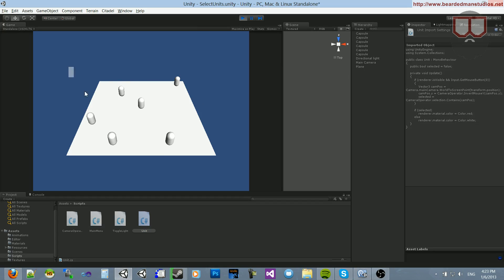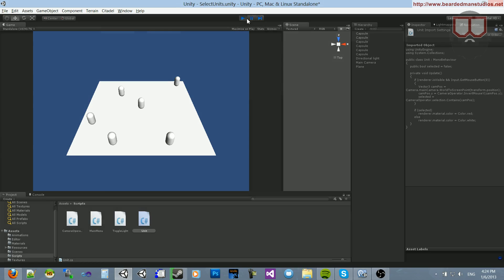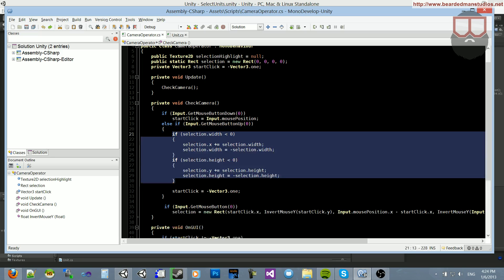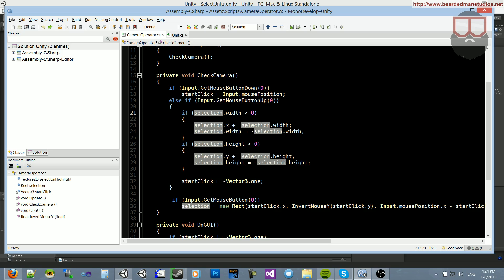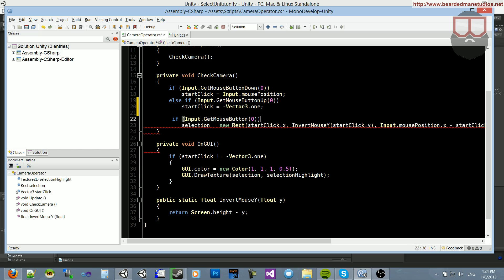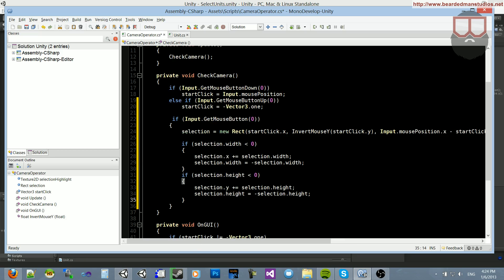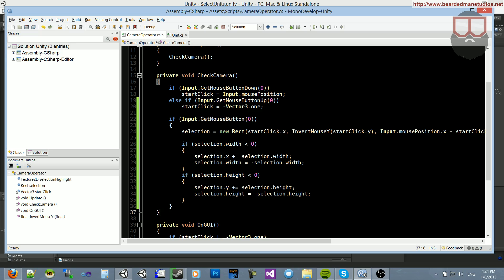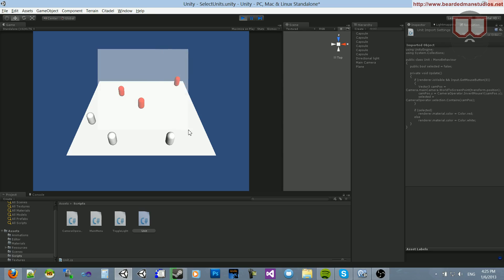BMS Unity3D: RTS Select Units Update (Part 2)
This is the fix to the selection problem for the other three directions from the last video